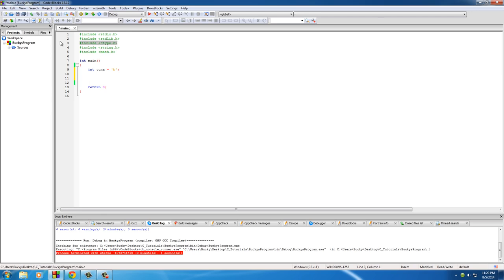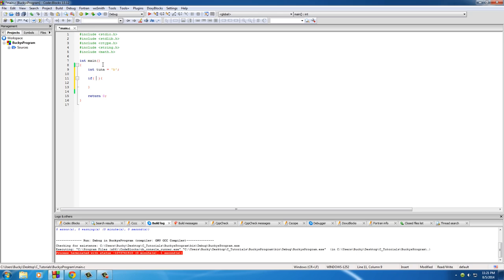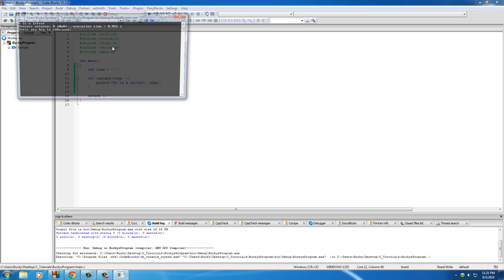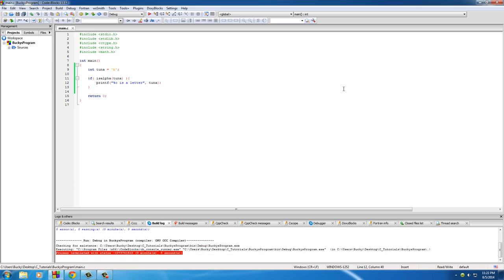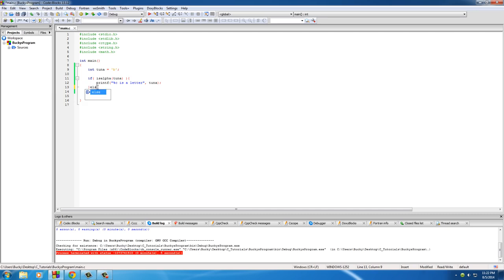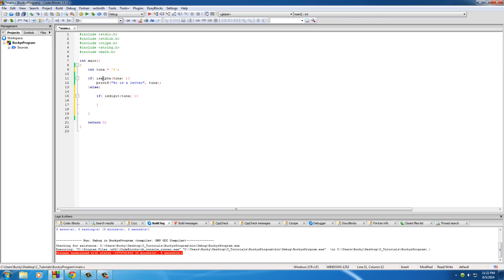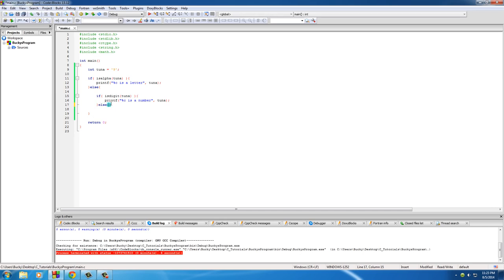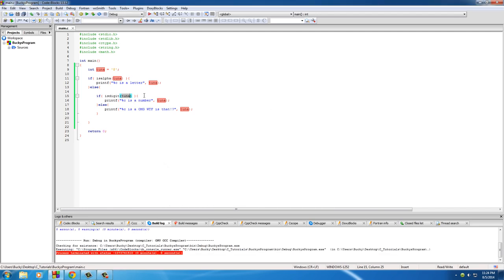C Programming Tutorial 32 A Few Cool Character Functionsvia torchbrowser com